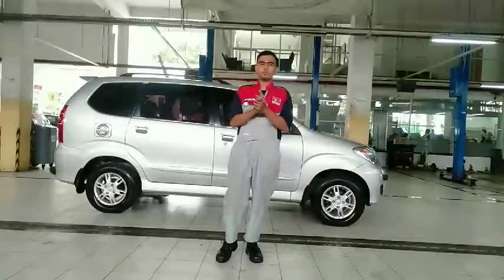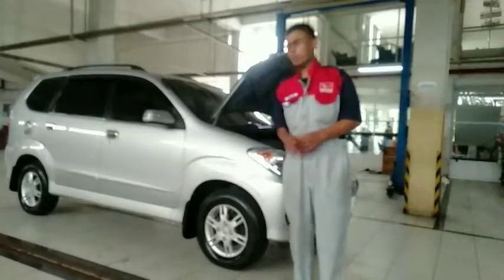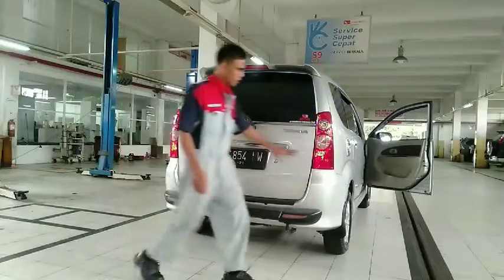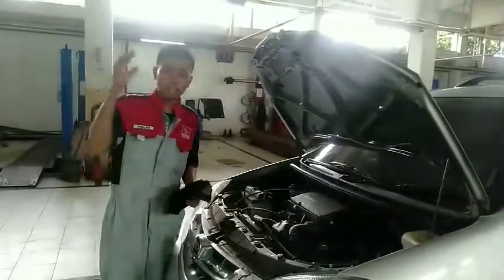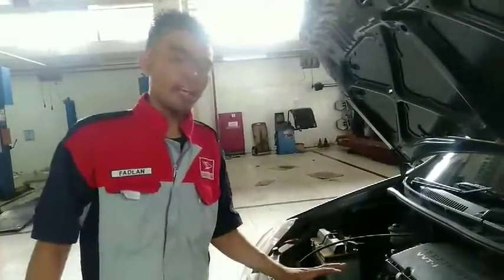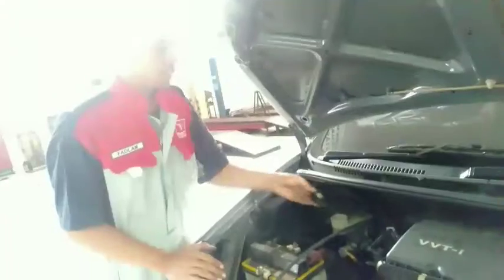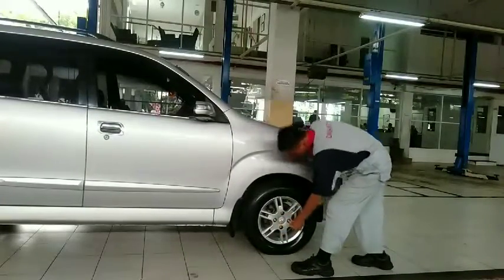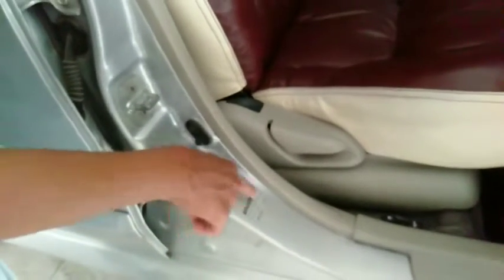Tips Aman Mudik Lebaran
Tips  mudik nyaman kendaraan aman,
1. periksa sistem kelistrikan/penerangan,
-lampu besar/kepala,lampu kecil /kota,lampu sein /hazard,lampu kabut /fog.

2. peeiksa kondisi mesin,
-periksa oli mesin,periksa tali kipas,periksa cairan pendingin radiator,periksa air washer,periksa batteray,dan periksa cairan minyak rem.

3. periksa kekencangan baut roda.
4. periksa tekanan angin ban.

dan sebagai tambahan kalau mudik bawak banyak barang,jangan sampai menutupi kaca pintu bagian belakang,hal ini agar kendaraan dibelakang kita masih dapat terlihat.

dan jamgan lupa sepulangnya dari mudik lakukan pemeriksaan pada kendaraan anda ke bengkel resmi,dan khusus kendaraan daihatsu keaayangan anda saya merekomendasikan agar service di bengkel perawatan dan perbaiakn astra jalan sisingamangaraja.
untuk layanan service kunjungan bisa menghubungi padahlan ikromi : 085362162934.